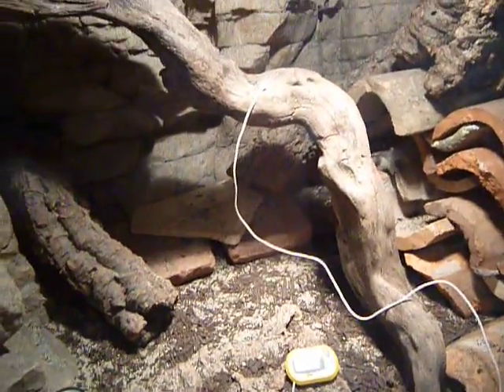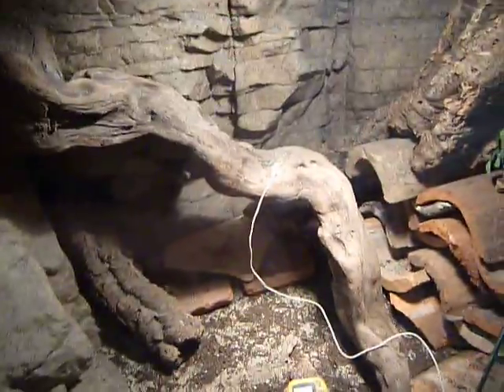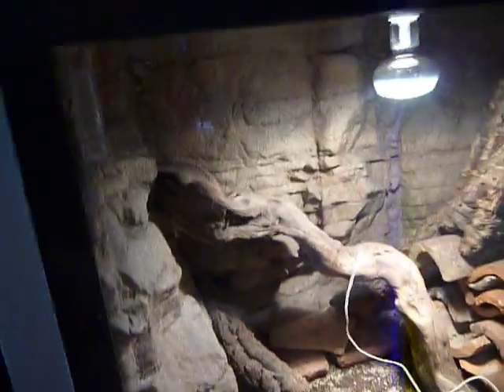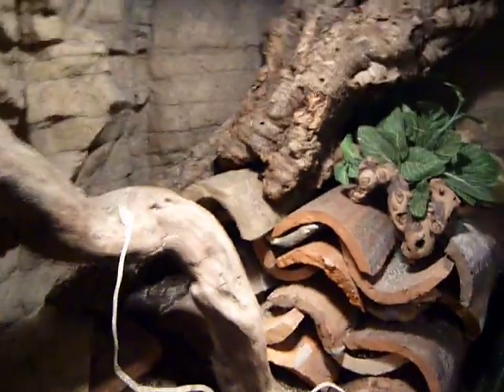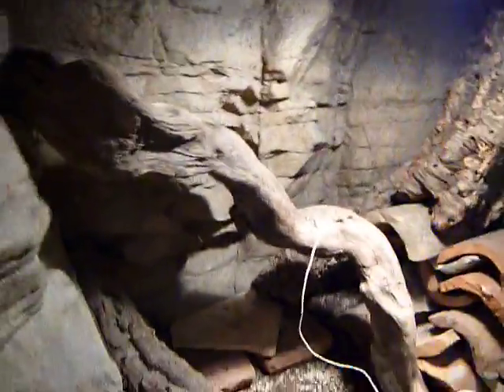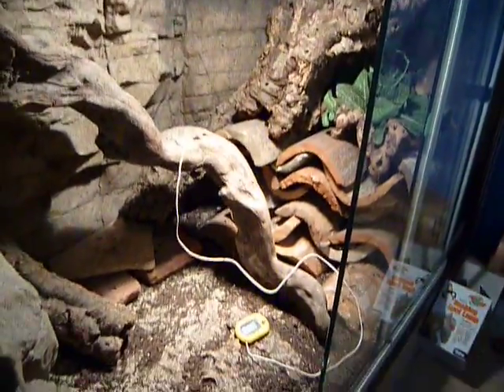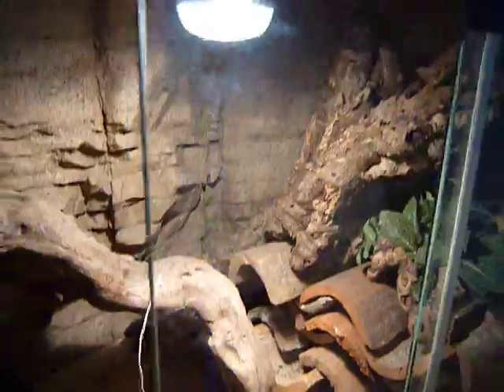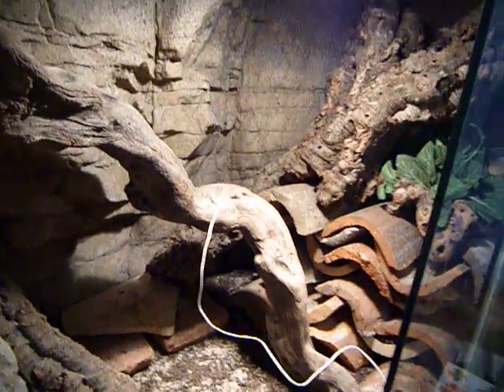kimberley rock monitor care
heres a video on Kimberley rock monitor care. i am NOT an expert in keeping this species but i know most of the basics. if any information is wrong please let me know.